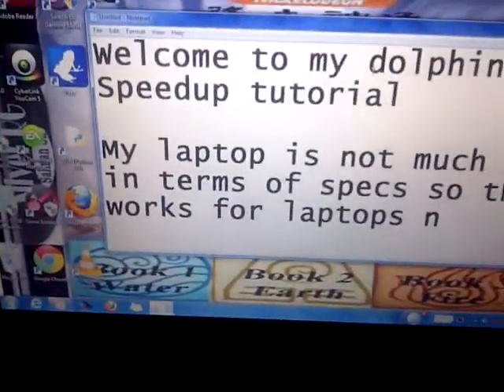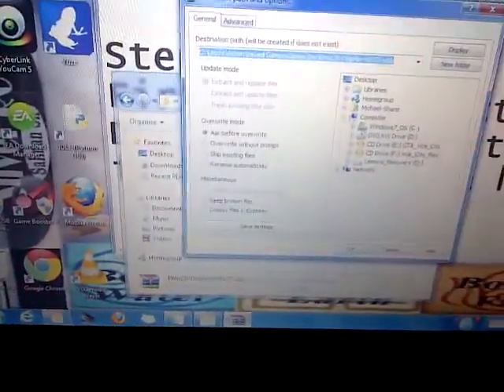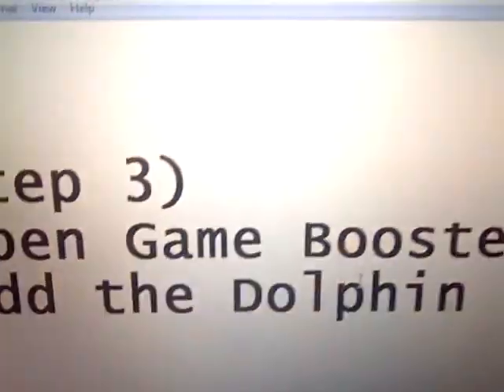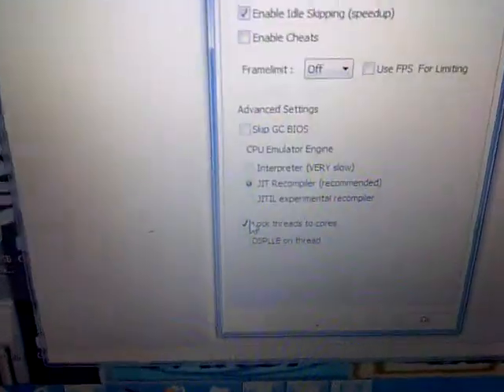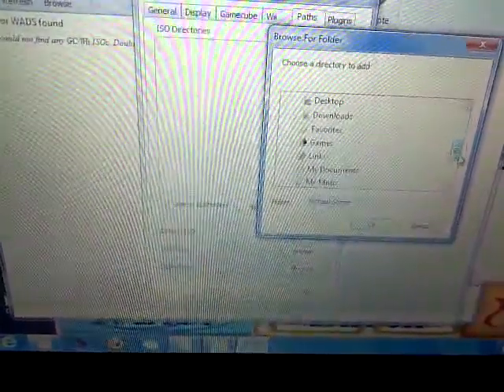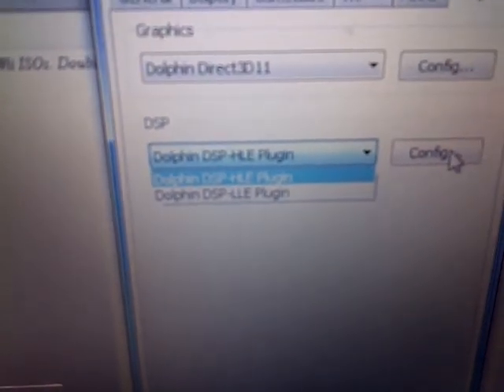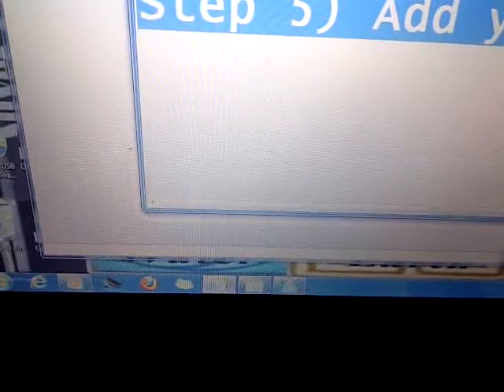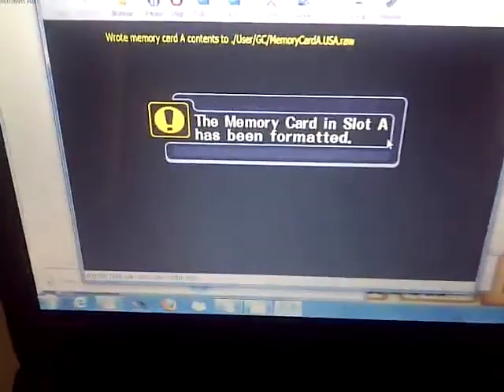How to speed up Dolphin Emulator for Low End PC or Laptop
This is a video of how to speed up Dolphin emulator on a low end PC or laptop. Just follow the instructions.

Here are the links to the files you'll need

Dolphin emulator:

(Only 32-bit)